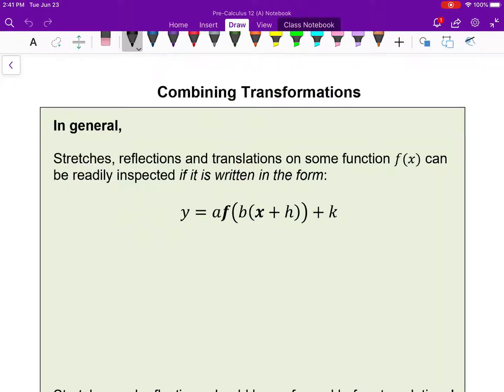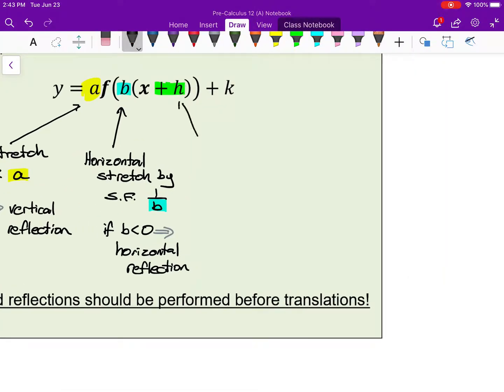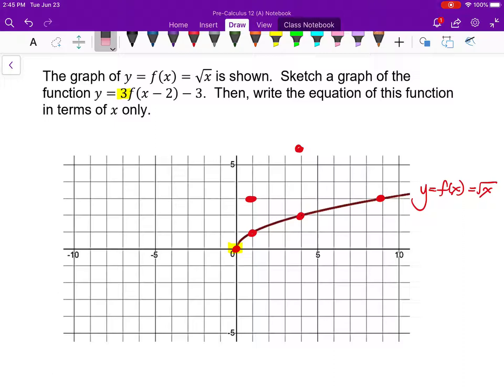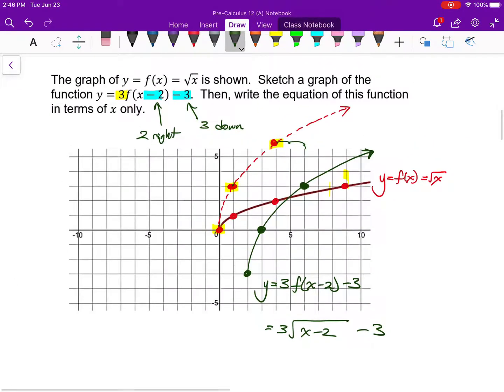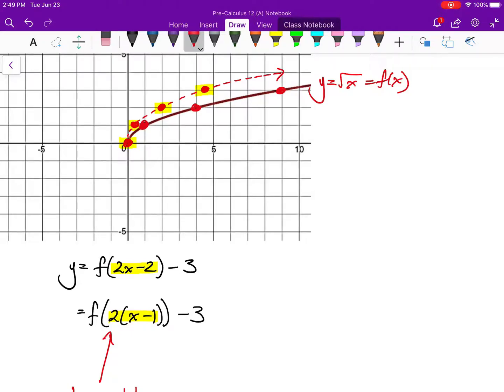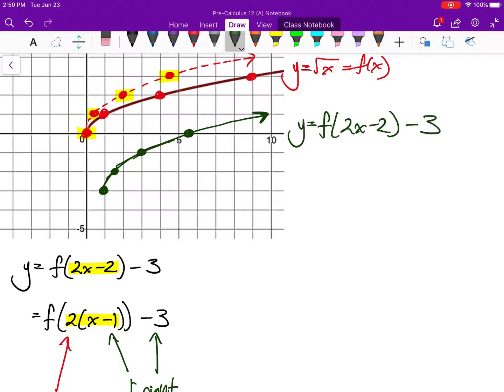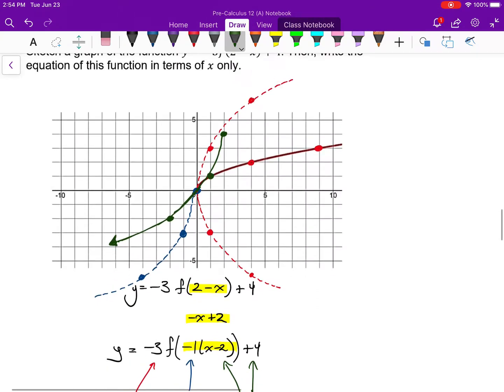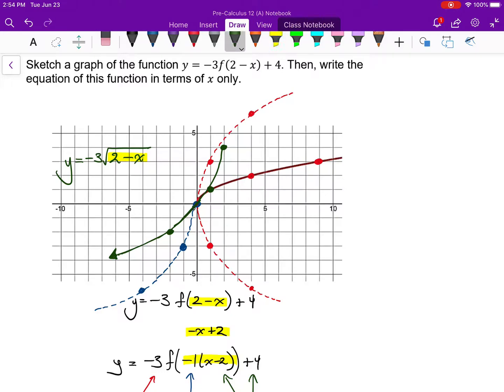Pre-Calculus 12 Lesson 1.3 "Combining Transformations"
Combining translations, reflections and stretches to functions in general